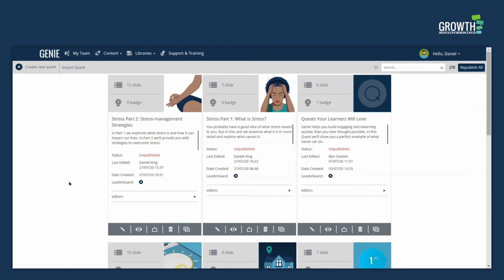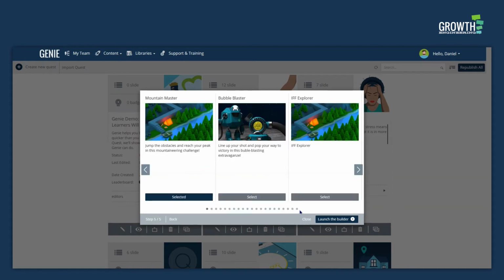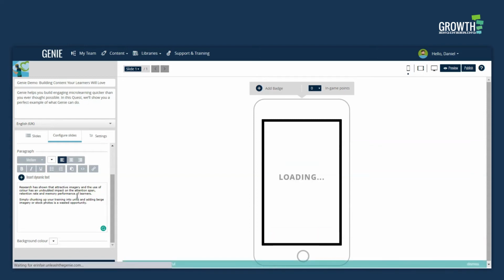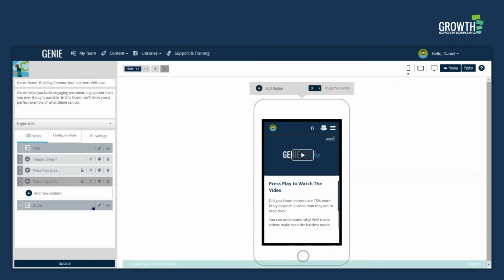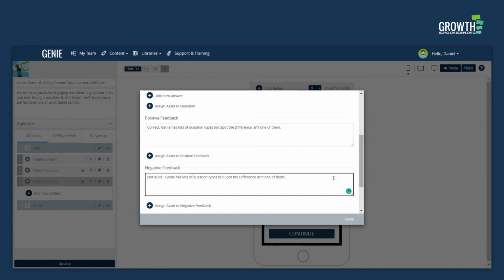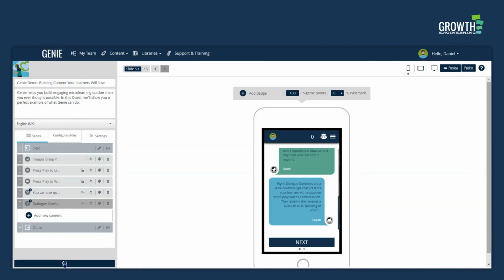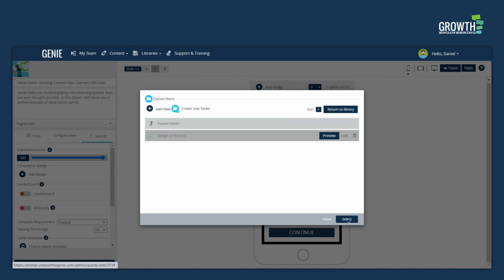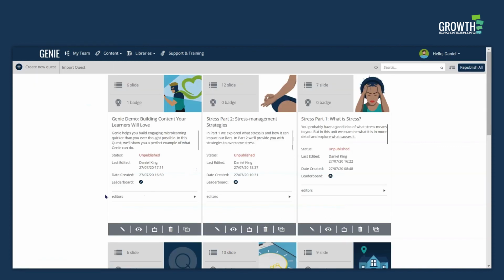Creating a Quest, from start to finish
Build your own Quest using this short and easy to follow guide.